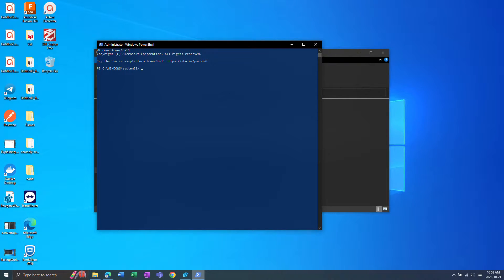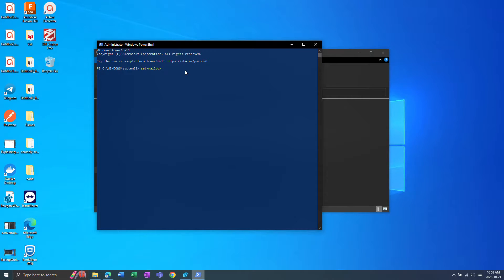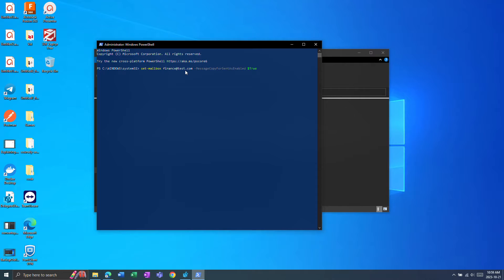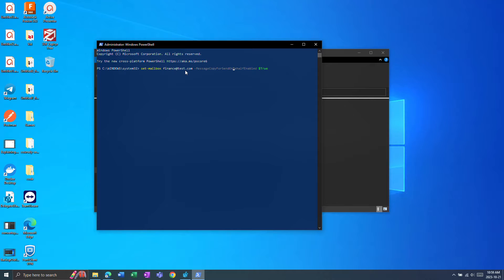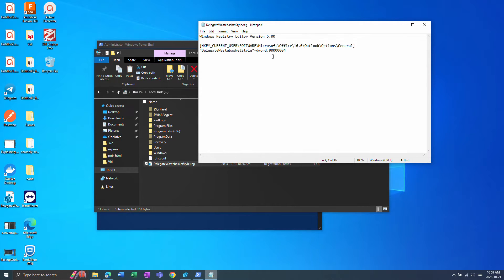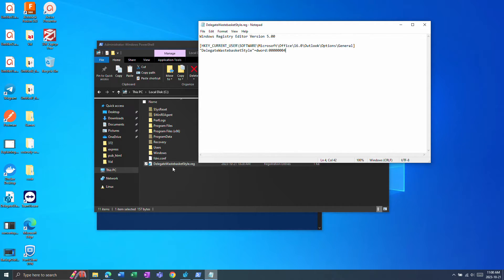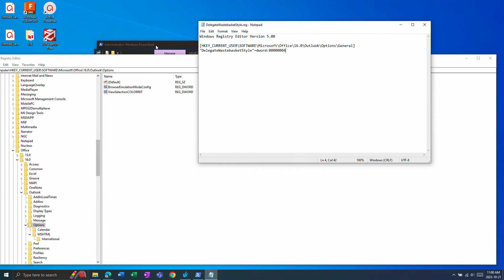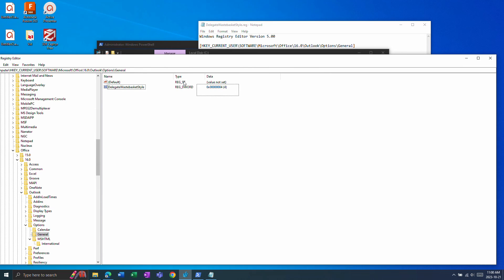Shared Mailbox Sent & Deleted Items Fix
This will fix issue of sent items and deleted items going to a personal mailbox instead of the shared mailboxes sent and deleted items folder.

Sent Items Fix:

Powershell Commands:
connect-exchangeonline
set-mailbox {mailbox name} -MessageCopyForSentAsEnabled $True
set-mailbox {mailbox name} -MessageCopyForSendOnBehalfEnabled $True

[HKEY_CURRENT_USER\SOFTWARE\Microsoft\Office\16.0\Outlook\Options\General]
"DelegateWastebasketStyle"=dword:00000004